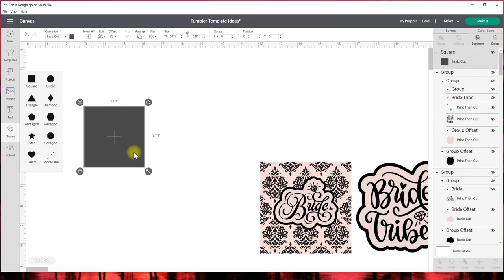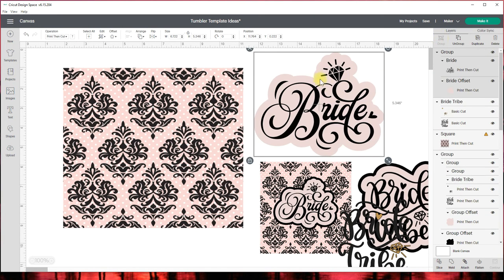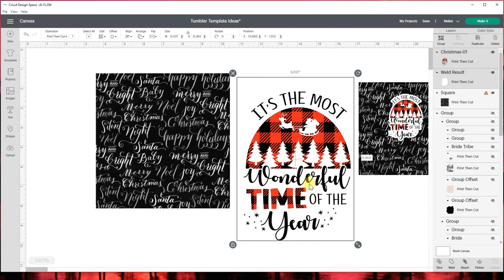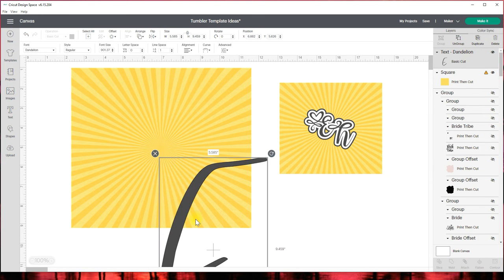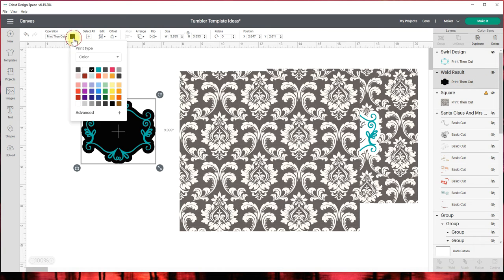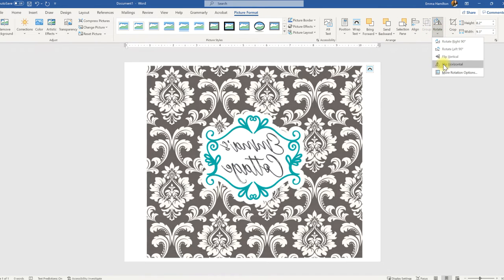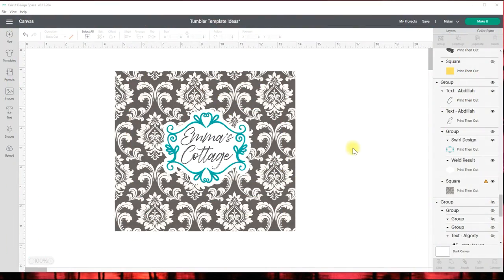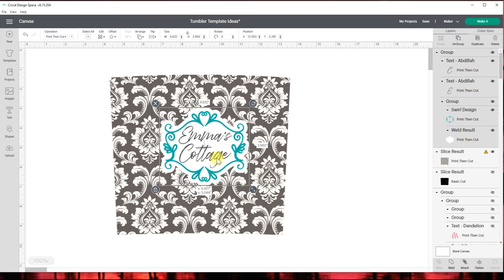How to Sublimate a Tumbler with a Heat Press! Create in Design Space!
Follow along as I show you my tips and tricks on how to create a custom template for your sublimation tumblers by using Cricut Design Space!

Images used in this tutorial:
~All found in Cricut Design Space, Members Access.
~Tumbler Templates:

Infrared Thermometer:

Heat Resistant Tape:

Tape Dispenser:

Silicone Mat (for Cooling):

Heat Resistant Gloves:

CHAPTERS
00:00 Welcome to Emma's Cottage
01:33 Cricut Design Space glitch / bridal party template
08:54 Christmas template
11:38 I've got a crush template
15:15 How to change a letter design within a font
19:45 Emma's Cottage template
23:56 How to screenshot and print in Microsoft Word
27:12 How to cut and tape a sublimation tumbler template
33:00 Tapered sublimation template directions
35:30 How to tape a tapered template to a sublimation tumbler
37:11 Introducing the PNW Sublimation Press
39:54 The difference between resting temperature and sublimation temperature
41:28 How to press a sublimation tumbler into a heat press
44:57 How to press a tapered sublimation tumbler into a heat press
46:50 The reveal, check out our finished designs
49:08 Thanks for watching!